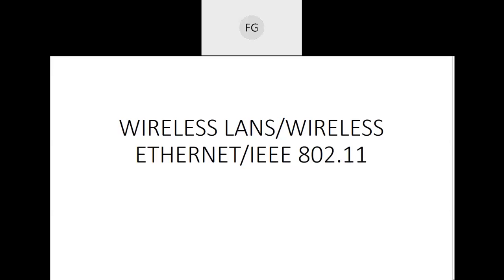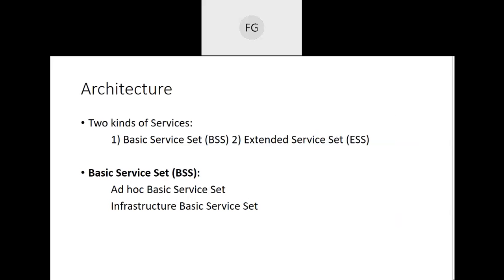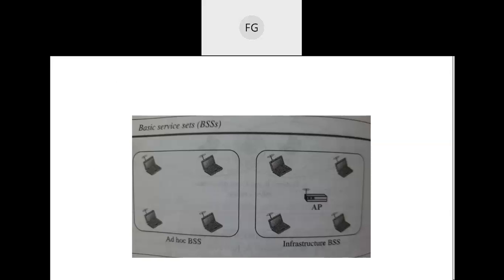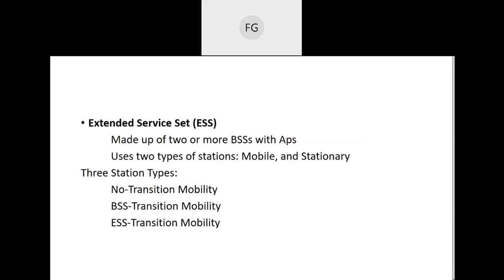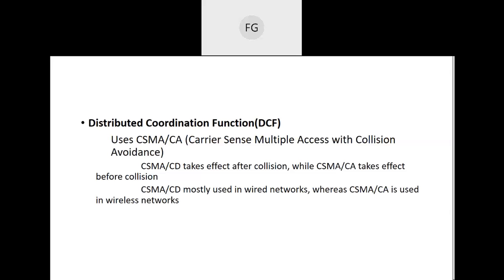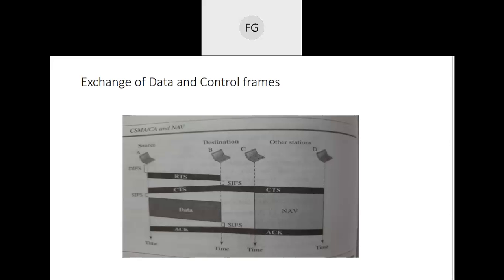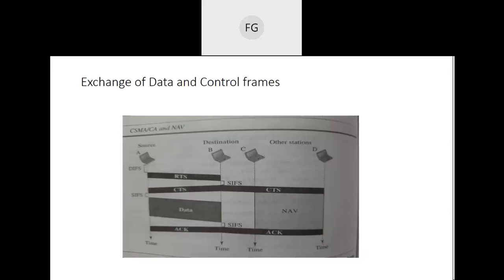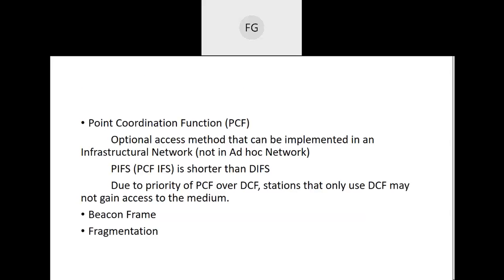Wireless Local Area Network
This lecture is on Wireless LAN delivered by Dr. Florence Guite, a guest faculty of the Department of Library & Information Science, North-Eastern Hill University